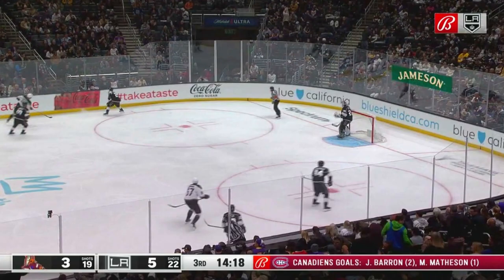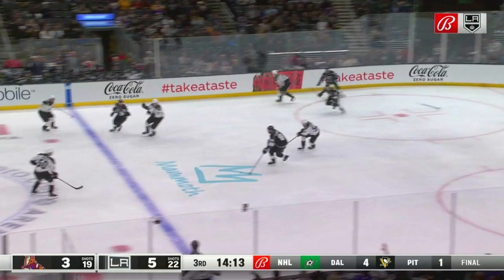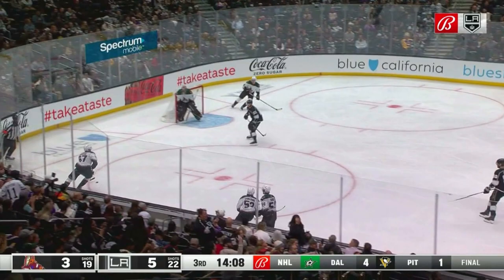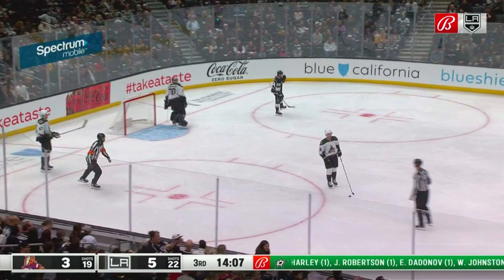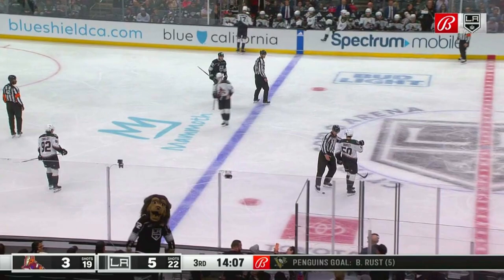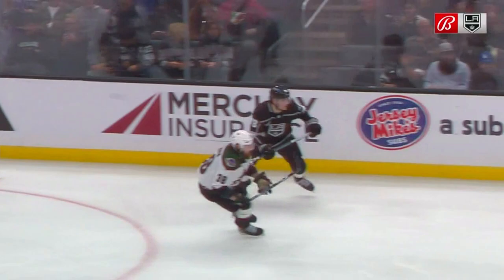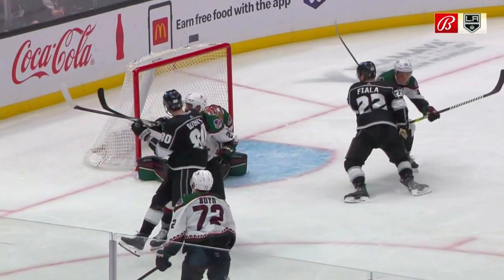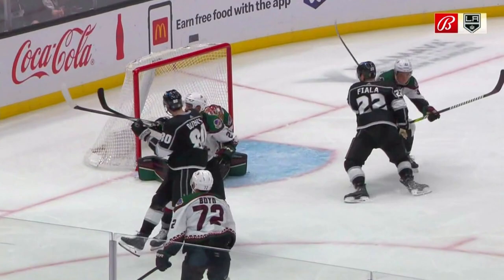Kevin Fiala pounces on the loose puck in the crease behind Karel Vejmelka and taps it in goal.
Goal:
Kevin Fiala (1)

Assists:
Vladislav Gavrikov (1)
Jordan Spence (1)